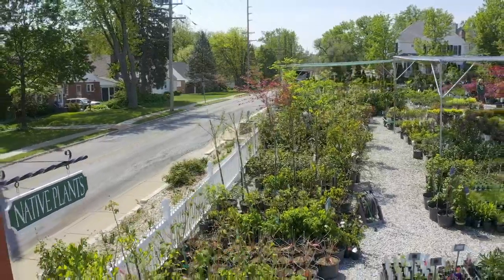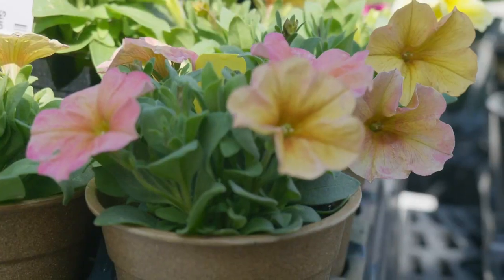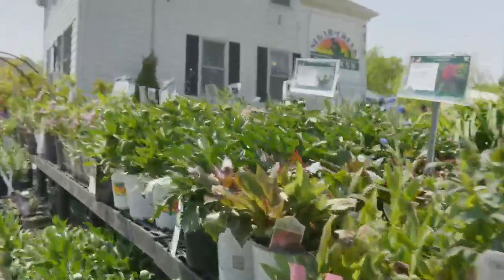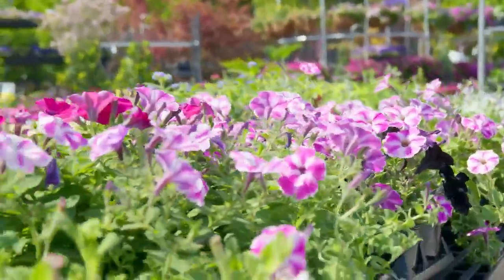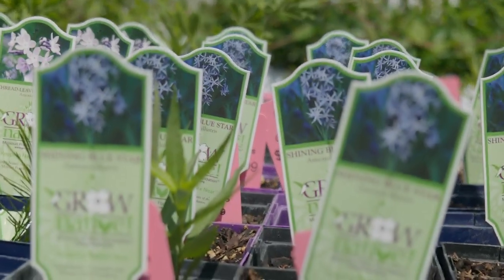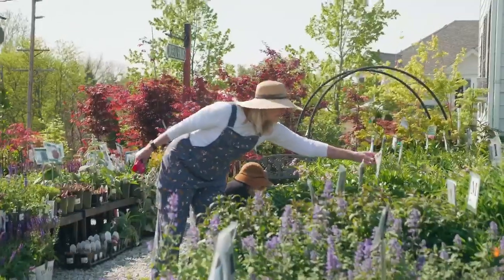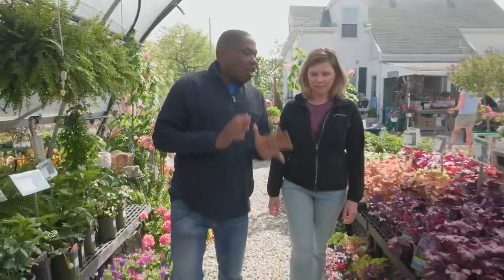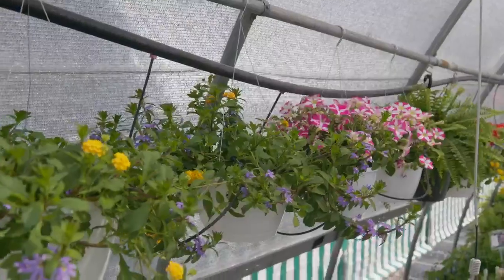Neighborhood Treasures: Sugar Creek Gardens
This week on Neighborhood Treasures, News 4's Maurice Drummond stops to smell the flowers at Sugar Creek Gardens.